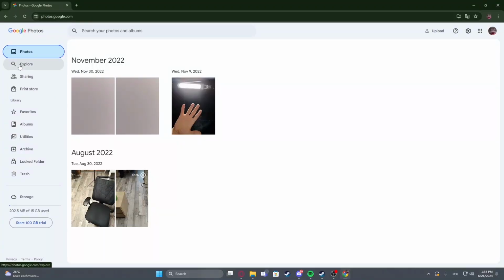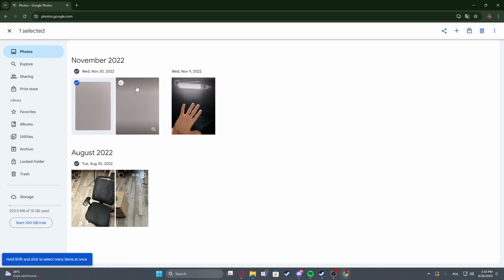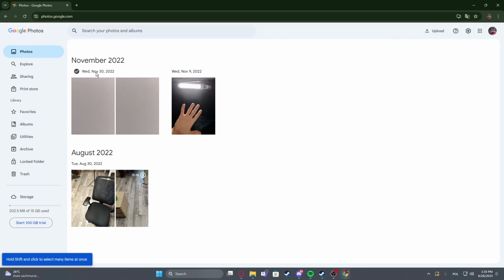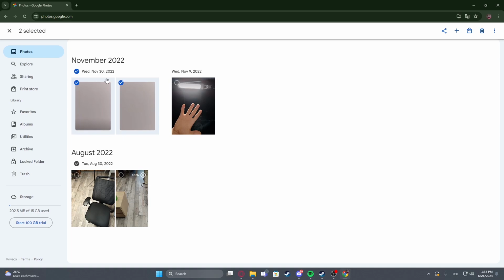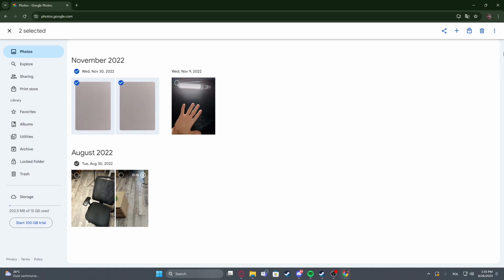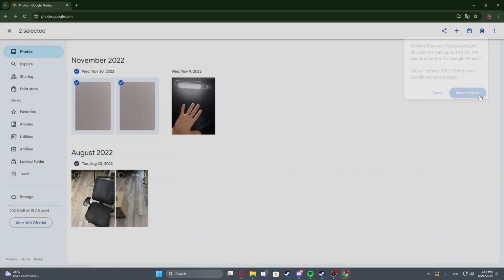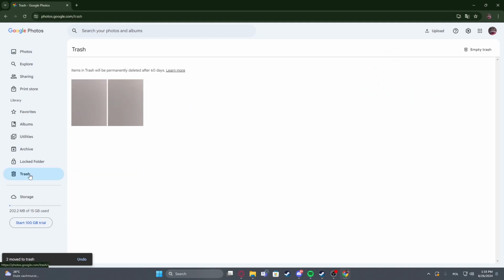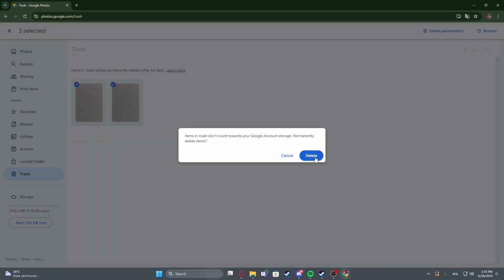How To Delete Photos In Google Photos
Find out more about Google Photos:
In today's video, we'll show you how to easily and quickly delete photos in Google Photos. Google Photos is a fantastic tool for storing and managing your photos, but sometimes you need to get rid of the ones you don't need anymore. Learn how to delete individual photos as well as how to delete them in bulk, all in just a few simple steps. It’s important to review your deleted items in the Trash periodically to permanently delete unwanted photos and manage storage effectively.

How to remove photos from Google Photos? How to manage photos on Google Photos? How to delete photos from Google Photos?